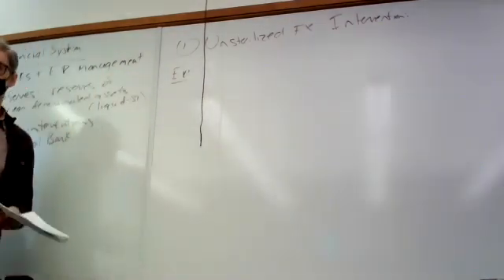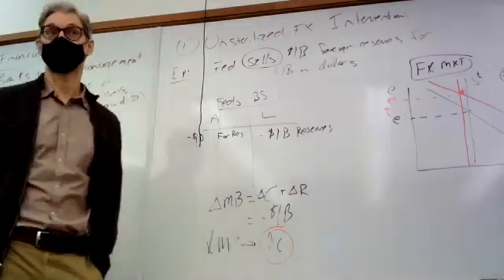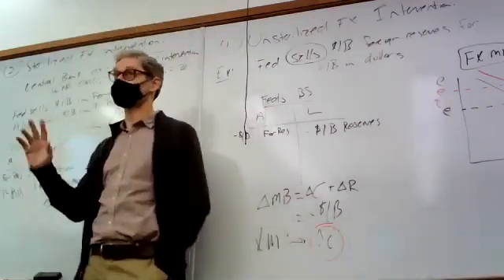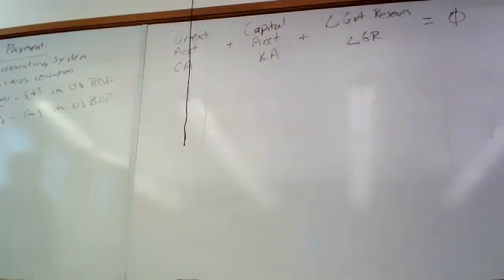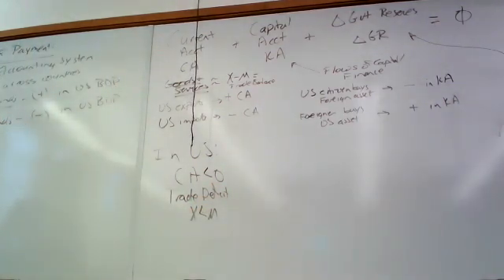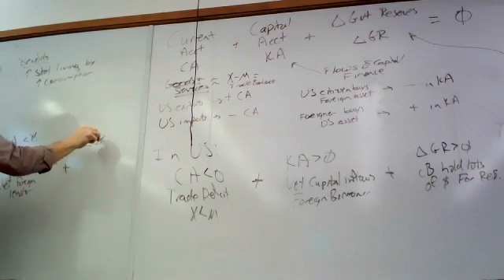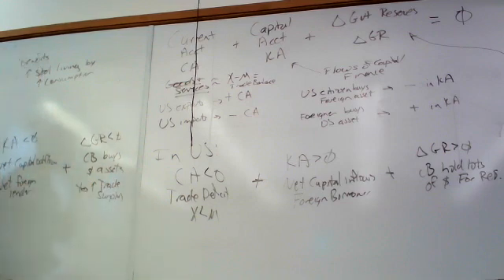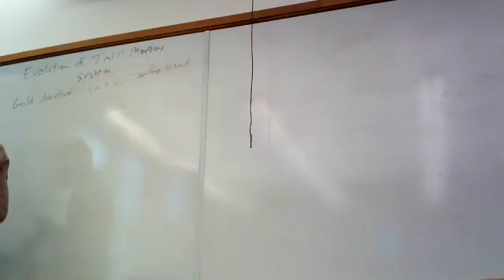Monday Morning, Day 16